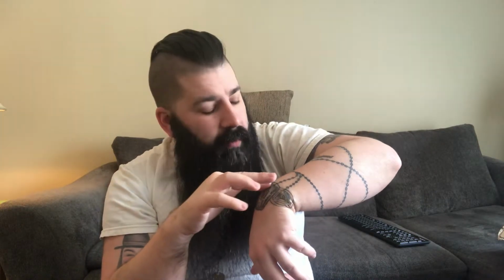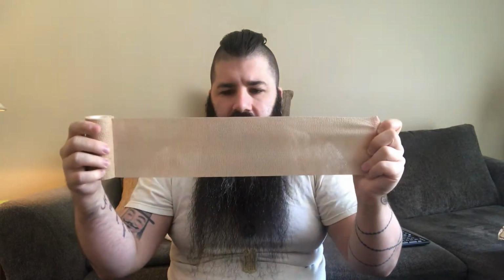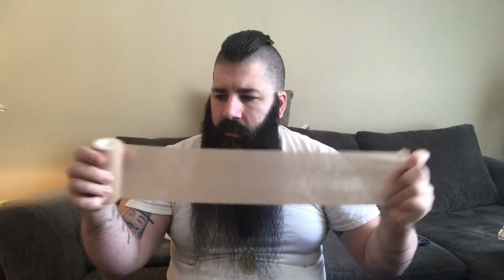Unboxing & Review: Viking Revolution Tattoo Balm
A bit awkward at the end, but I highly recommend this product, here’s the link from Amazon:

Viking Revolution Vegan Tattoo Care Balm for Before, During & Post Tattoo – Safe, Natural Tattoo Aftercare Cream – Moisturizing Lotion to Promote Skin Healing – Tattoo Brightening Treatment